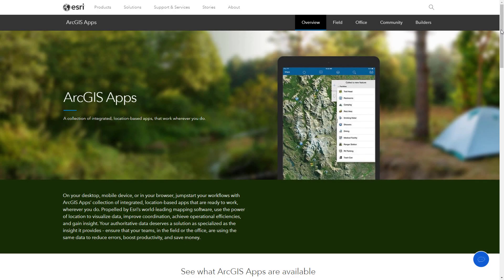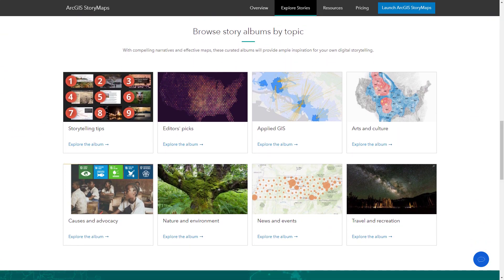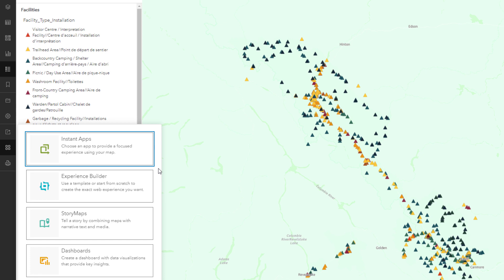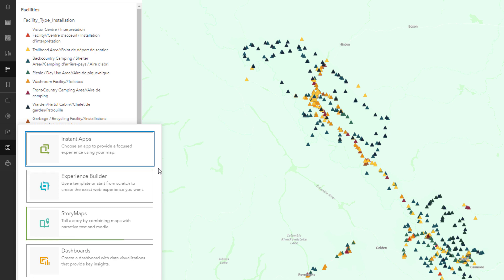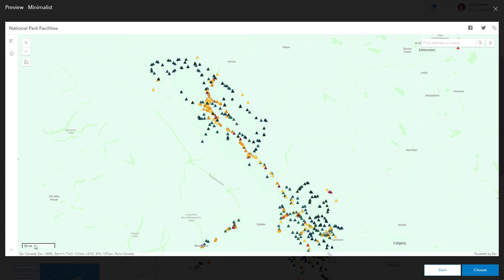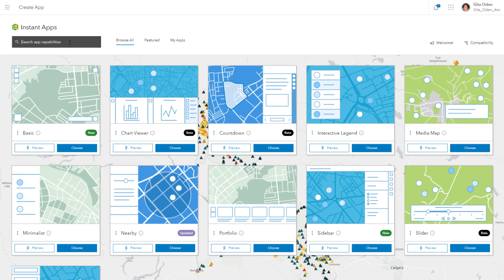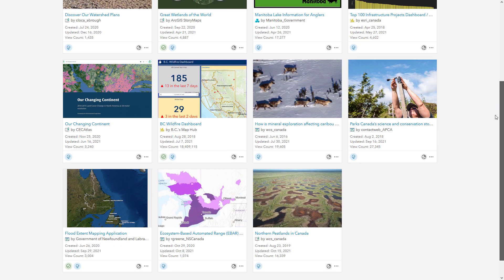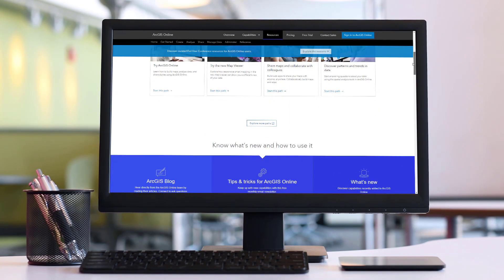ArcGIS Online: App Basics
Web apps offer an interactive way to explore maps and data. Learn how you can create web apps in ArcGIS Online to bring your stories to life, without writing a single line of code.